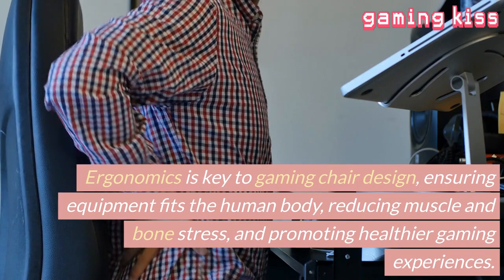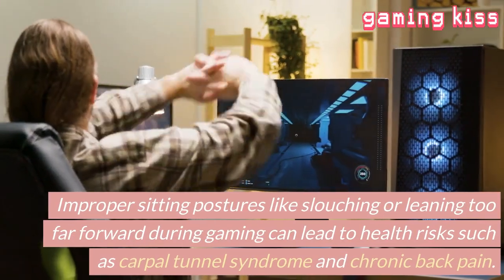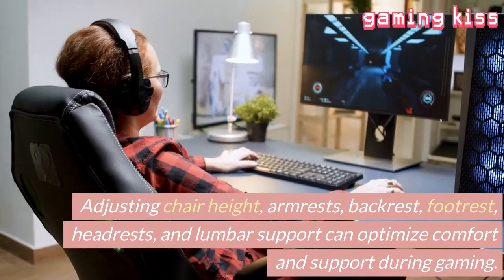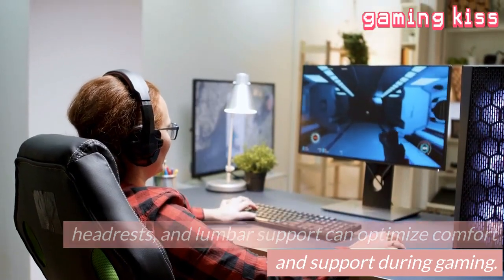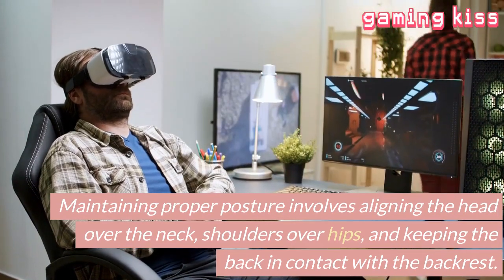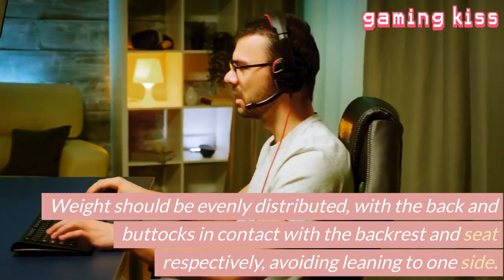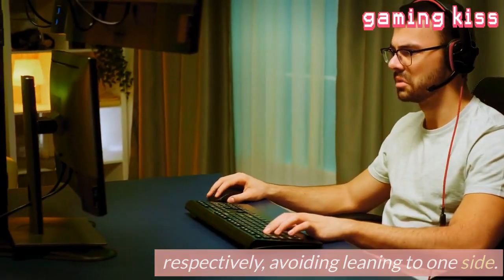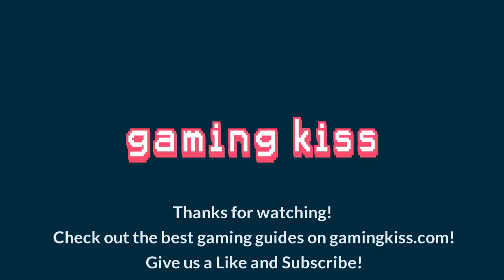How to Sit in a Gaming Chair?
🎮🪑 Are you ready to level up your gaming experience? 👾 This video guides you on "How to Sit in a Gaming Chair" correctly! 😎 Learn how to adjust your chair for the ultimate comfort and better gaming performance. 👍 No more backaches after epic gaming marathons! ✌️Click play and get comfy!